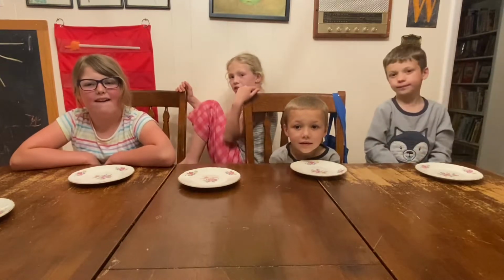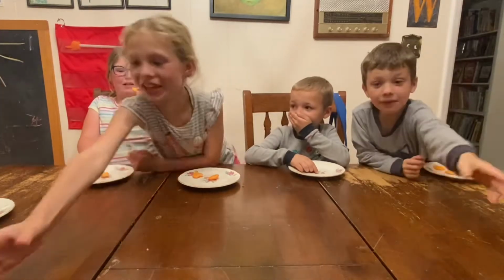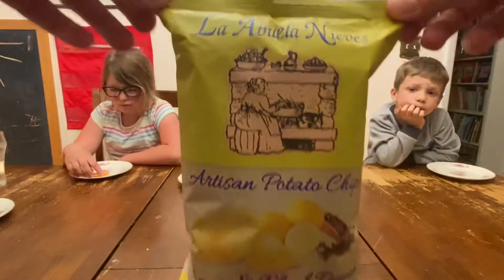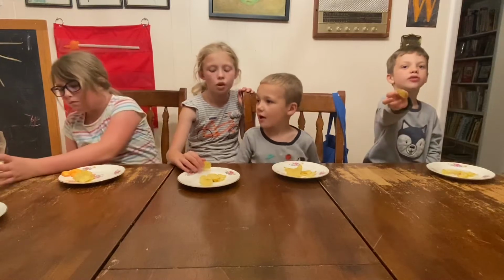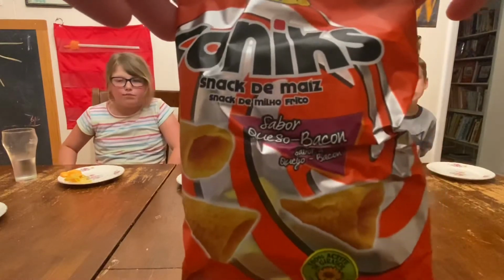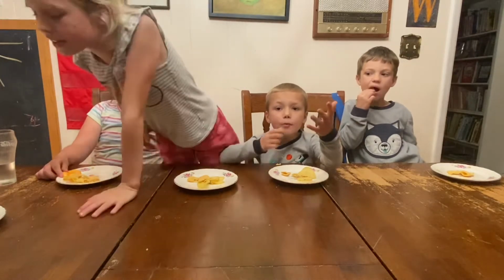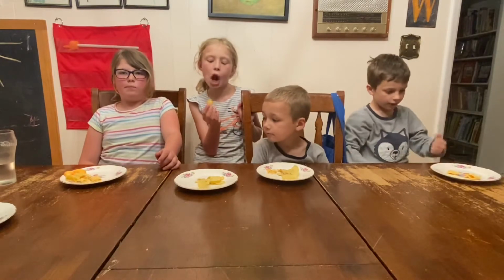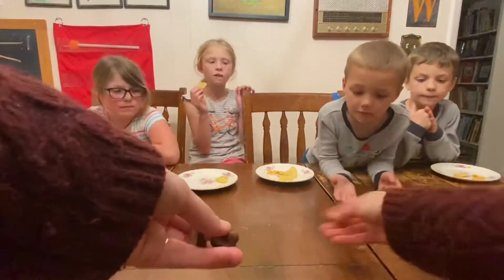Wilkie KIDS TRY SNACKS FROM SPAIN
Hi!
I’m a Christian, homeschool mom of 6 kids (ages 9, 7, 6, 4, and twins that are 2).  As part of our Enrichment studies for this school year, I’m adding in a subscription to Universal Yums for about $15 a month. This is our sixth box and it’s snacks, recipes and information are from all Around the World. Enjoy!

*~* SEE ALL OF OUR ENRICHMENT CHOICES FOR THIS SCHOOL YEAR HERE *~*

*~*~*~*~*  HEAD ON OVER TO MY BLOG TO FIND SO MUCH MORE!  *~*~*~*~*

~Laura